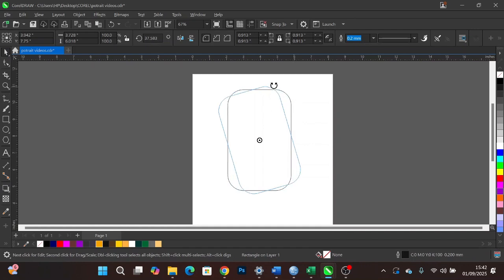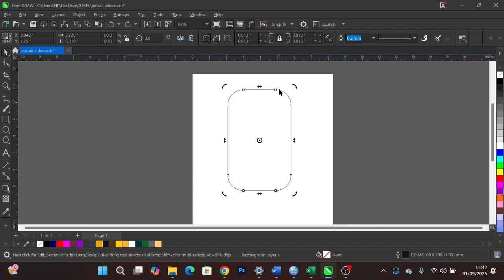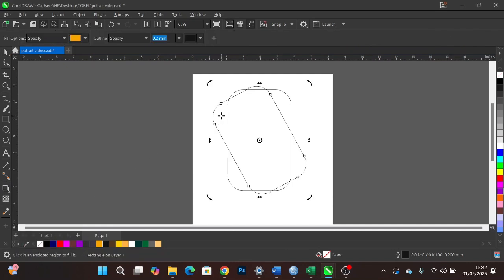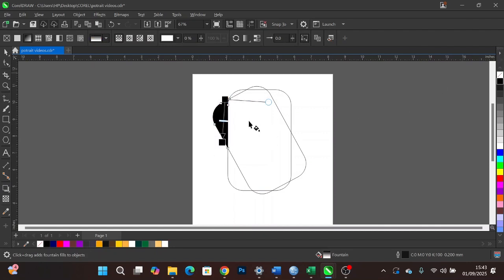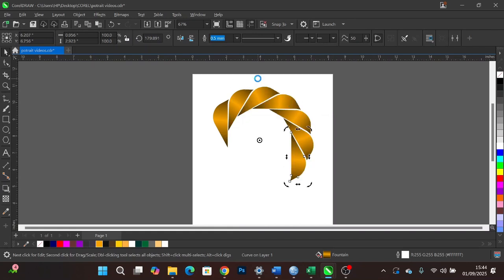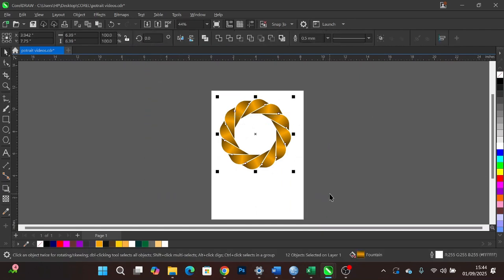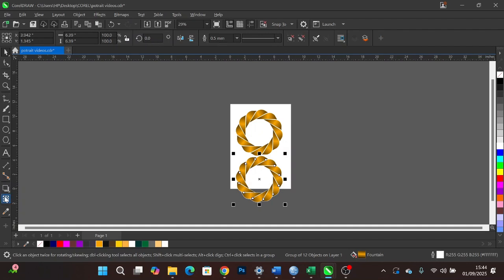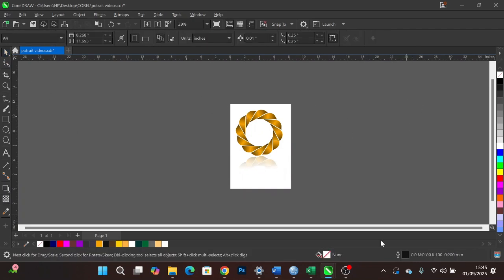HOW TO CREATE A 3D CIRCULAR LOGO IN CORELDRAW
In this tutorial, you’ll learn how to create a 3D circular logo in CorelDRAW step by step. Whether you’re a beginner or an advanced designer, this quick and easy guide will help you design professional-looking 3D logos for branding, business, or personal projects. Watch till the end and discover simple tricks to make your designs stand out!